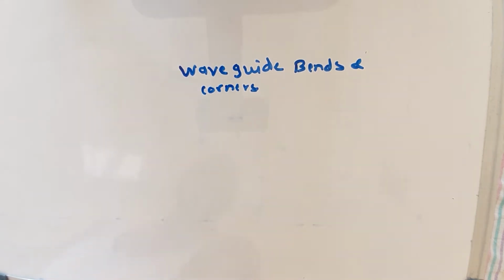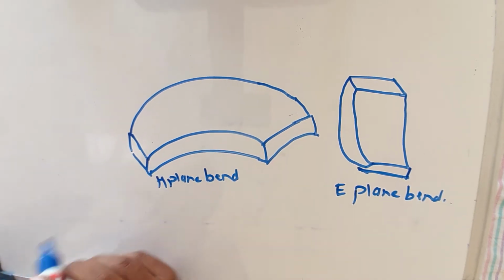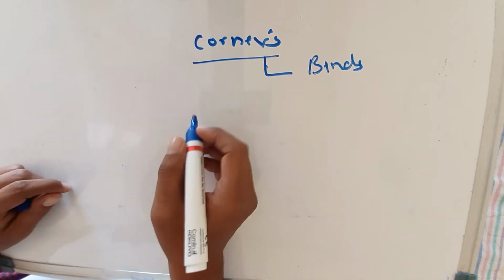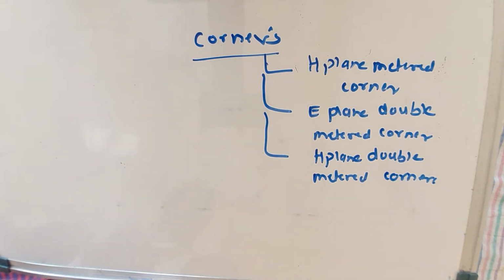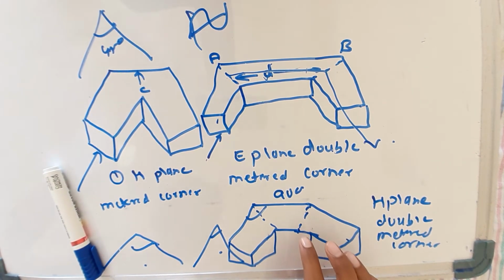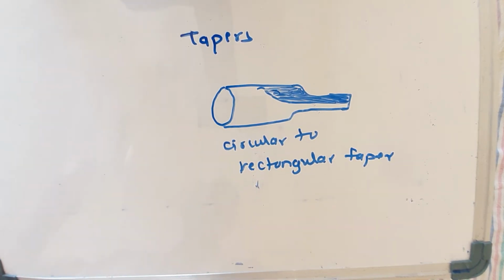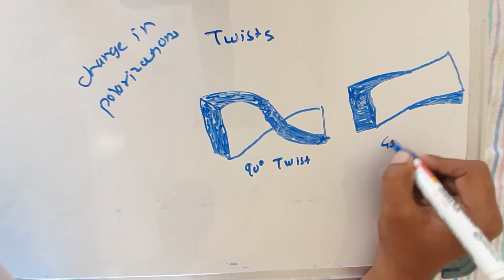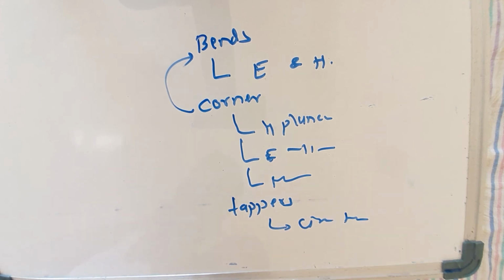Waveguide corners and bends